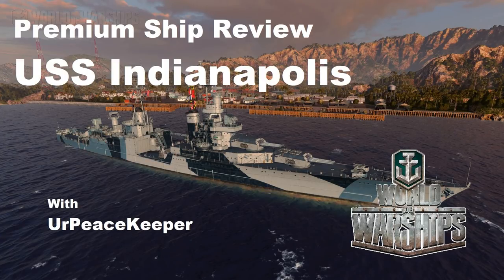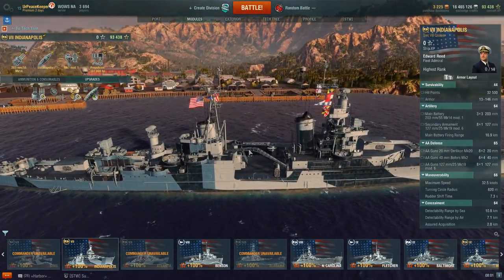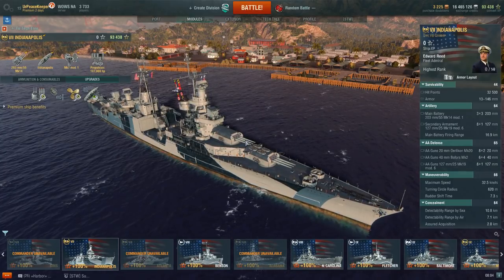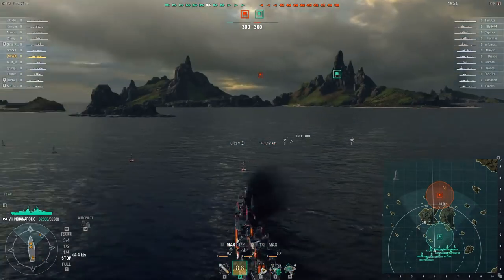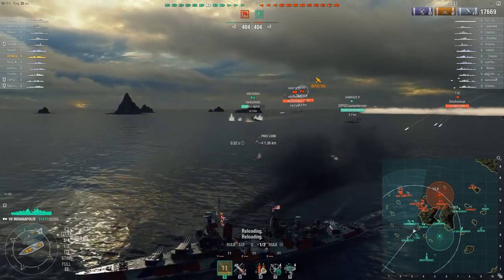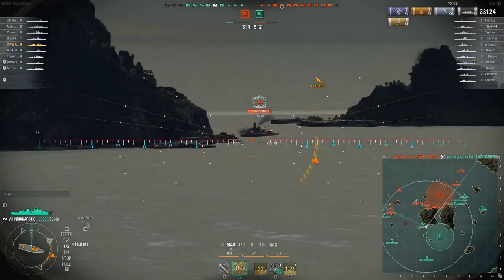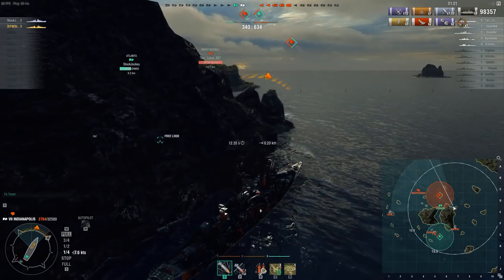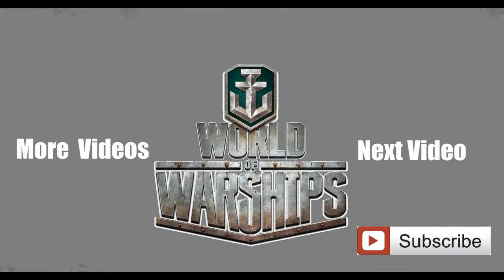Premium Ship Review Of The USS Indianapolis In World Of Warships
---WILL FIX LATER---

The Indianapolis is a storied US Heavy Cruiser of the Portland class.  Her in game persona definitely leaves stories to be told as she is as unique as her real life history is!  Not always the strongest T7 cruiser, but definitely a solid contender as one of the better ones.  She boasts 9.9km radar, good AA, good concealment, good maneuverability, and the typically strong US AP.  Her downsides mirror that of Pensacola, albeit with less chance of instant death! :)  Overall a fantastic ship and a must have for any hard core US Cruiser Captain!